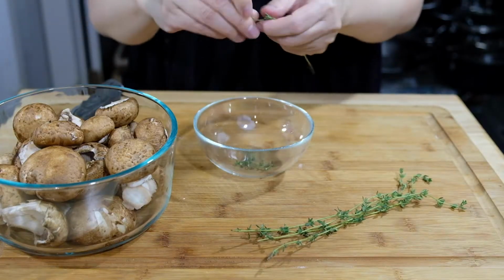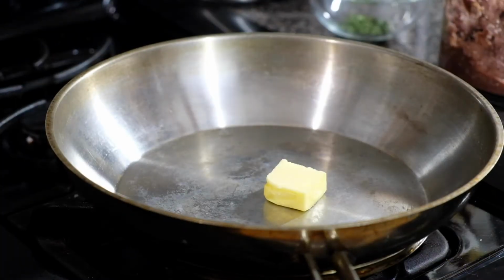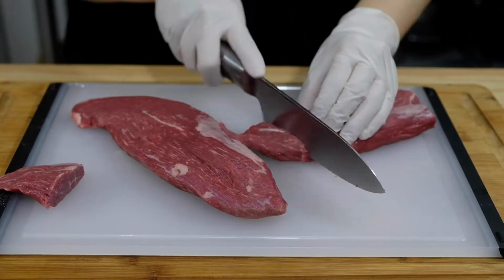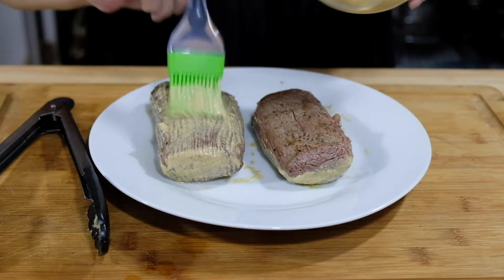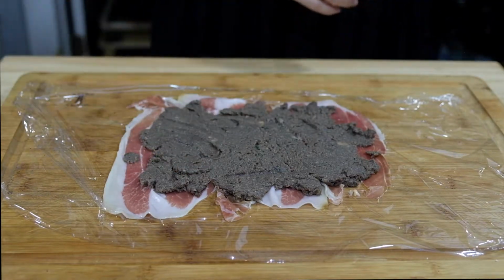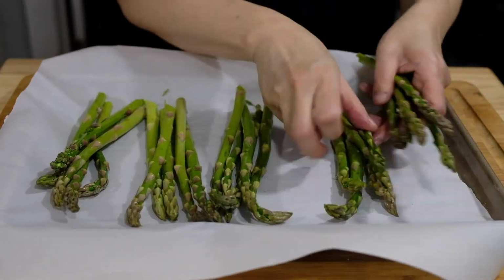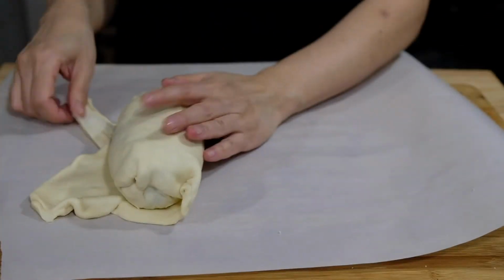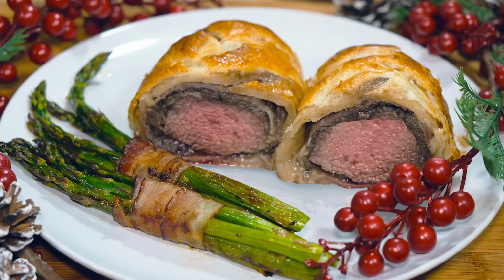Beef Wellington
I've always wanted to try my hand at making Beef Wellington, but was a bit intimidated by it. While I'm no Gordon Ramsey, this dish came together surprisingly quickly and it wasn't as complicated as I thought it was going
to be.
The mushroom duxelle is earthy and rich while the tanginess of the dijon balances out the saltiness of the prosciutto. The prosciutto keeps the filet moist while it bakes and the entire thing is wrapped in a tender, flaky puff pastry shell.
I made this for our Christmas dinner, but wanted to share the process with you to show that even first timers (like me!) can make this beautiful dish.